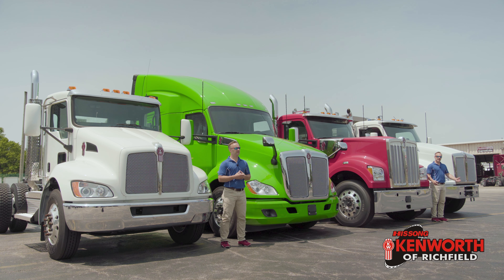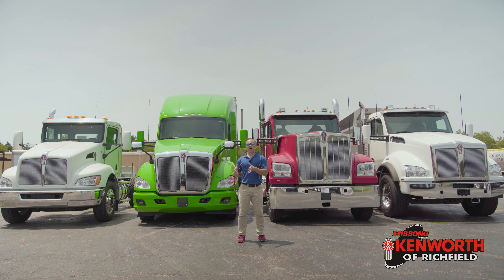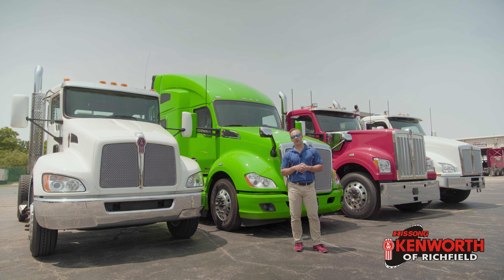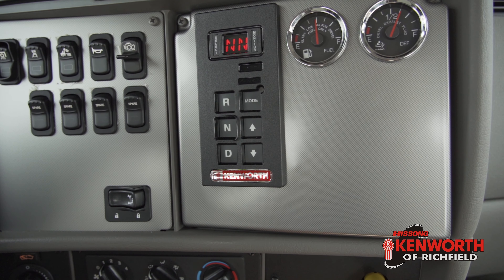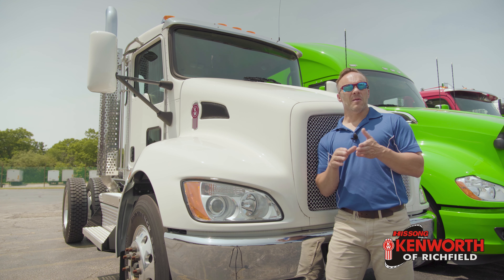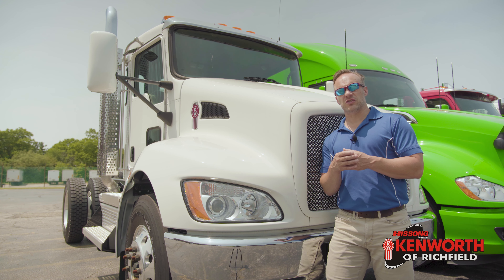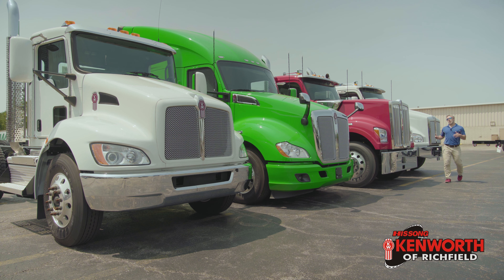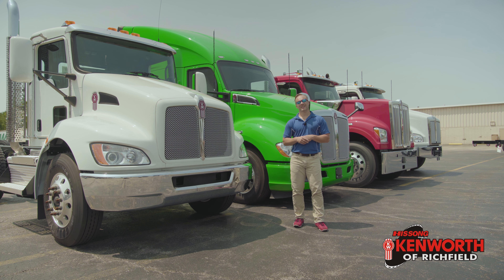Manual vs Automated vs Automatic (AGAIN...sort of)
So a few weeks ago I put up this video

I've seen a lot of confusion since then about the differences between automatic and automated transmissions.   So today, we're going to dive a bit deeper into these to see if we can help explain how they all work.   We're going to cover the differences and the similarities between all of these transmission to see if we can't help to get you guys straightened out.